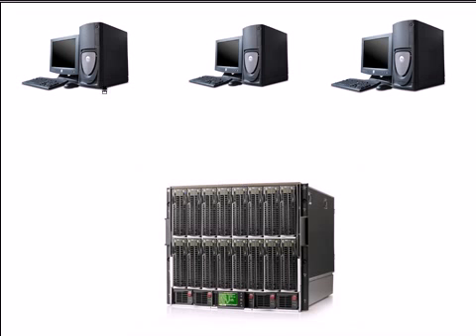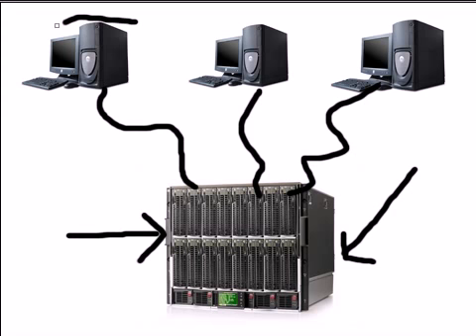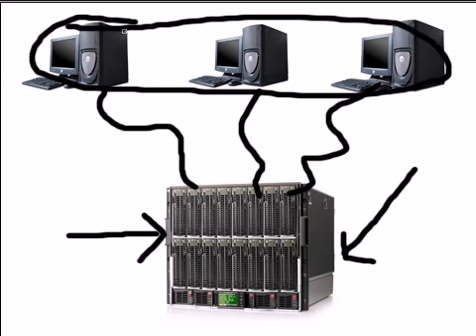Computer Networking Tutorial 2 Networking Basics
This video describes the network components.
Differences between client computer and servers.